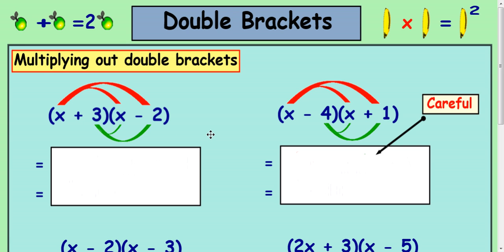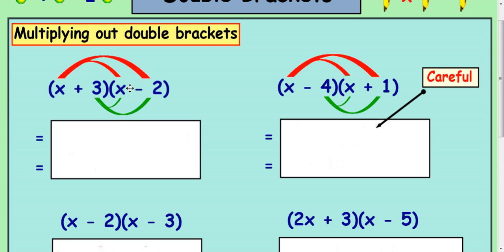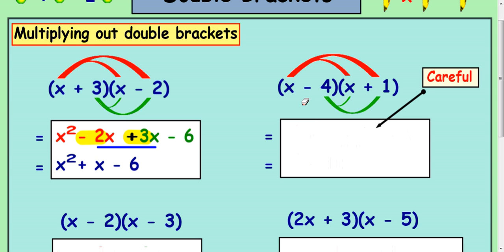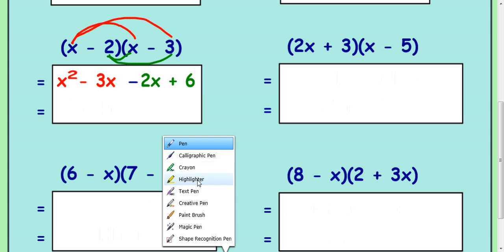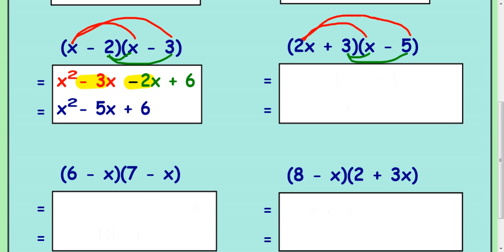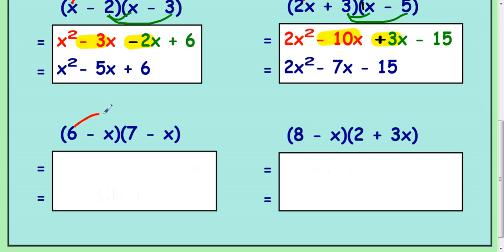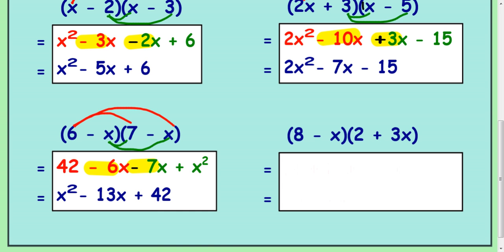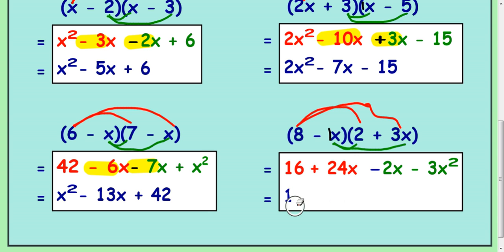Multiplying Double Brackets Part 3 - Different signs in both brackets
A Maths lesson on how to multiply double brackets with different signs in both double brackets